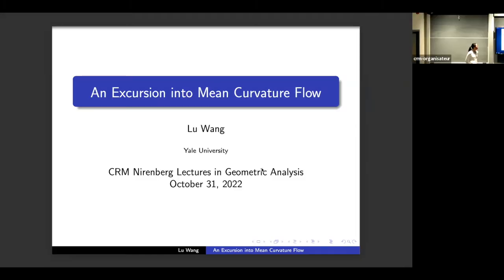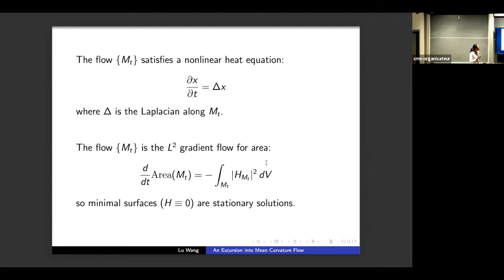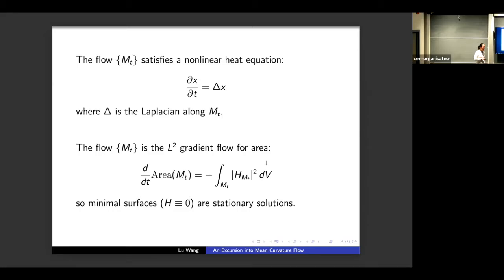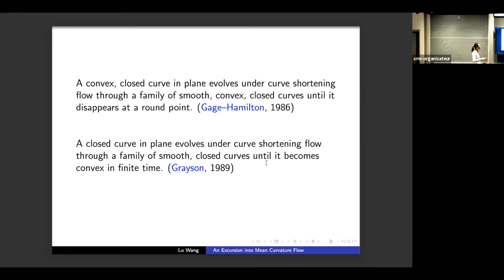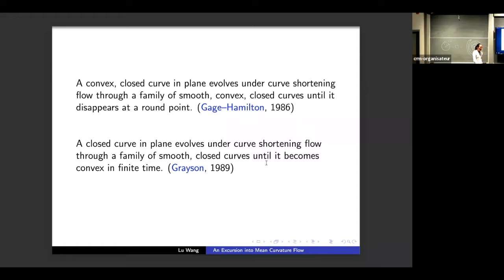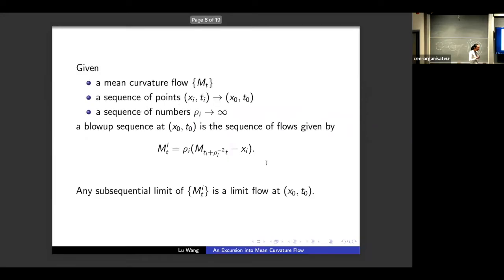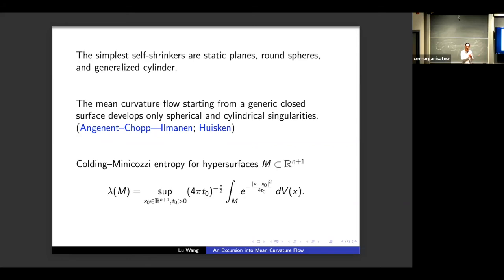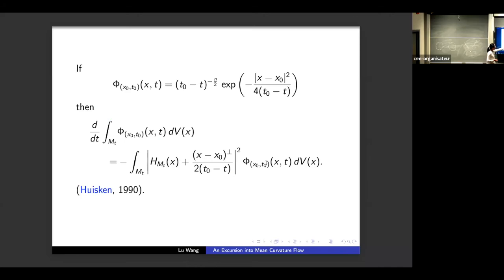Lu Wang: An Excursion into Mean Curvature Flow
(31 octobre 2022/ 31 October, 2022) Conférences Nirenberg en analyse géométrique/ Nirenberg Conference in Geometric Analysis

Lu Wang (Yale University): An Excursion into Mean Curvature Flow

Abstract: Mean curvature flow is the negative gradient flow of the area functional, so a family of hypersurfaces flows in the direction of steepest descent for area. In general, a mean curvature flow may develop singularities even before it becomes extinct in finite time. In this talk, I will give a guided tour through selected topics in the regularity theory of mean curvature flow. In particular, I will illustrate distinctions between the flows of one dimension and of higher dimensions.